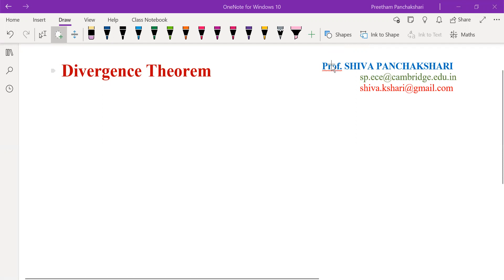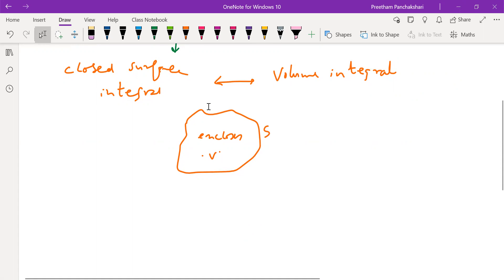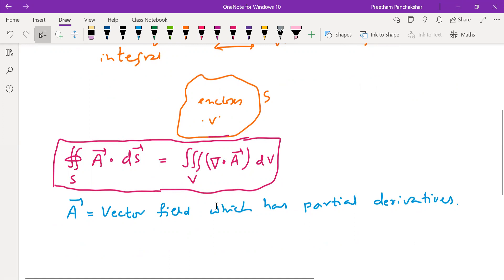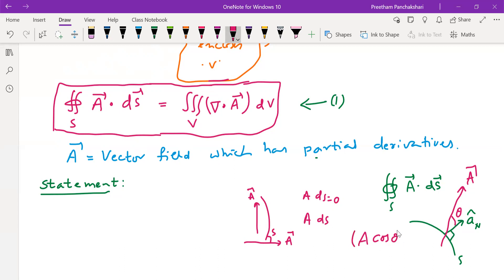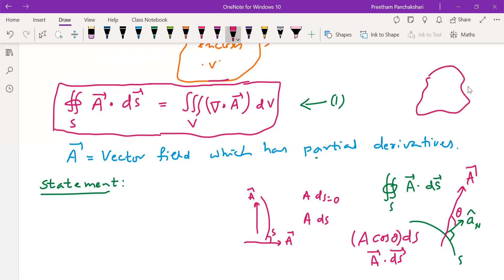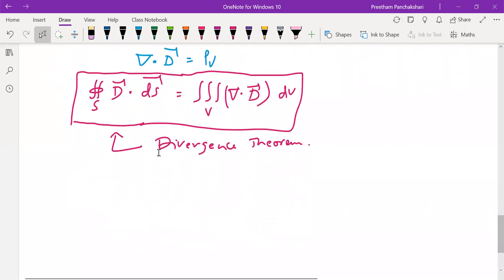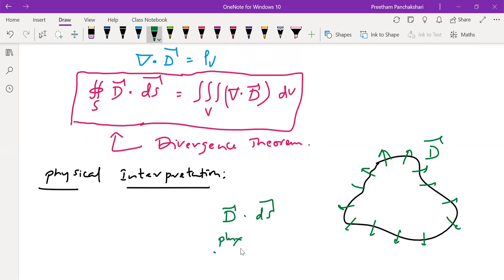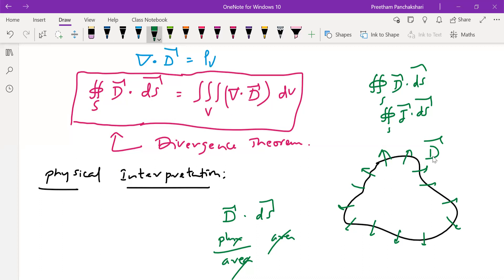Gauss's Divergence theorem | Shiva Panchakshari | Electromagnetics |Field Theory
This video explains the mathematical and physical interpretation of the Divergence theorem. This video is useful to the students who are learning the course ELECTROMAGNETICS at under graduate level.